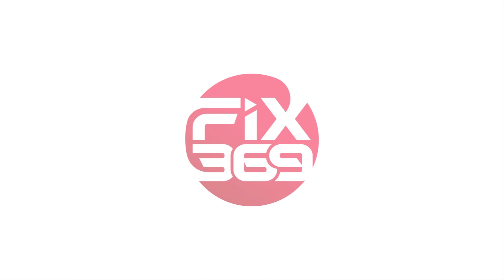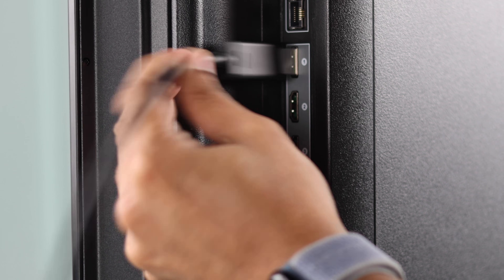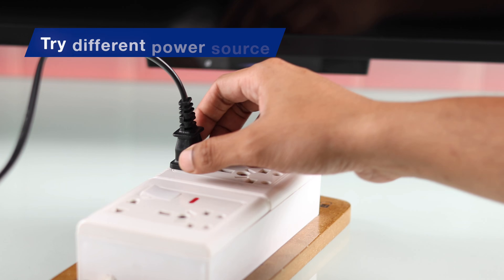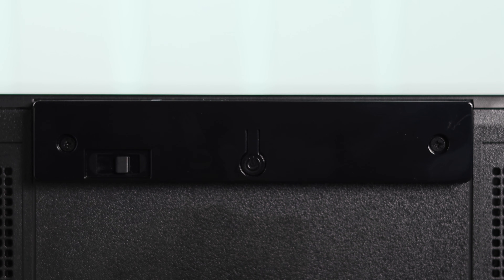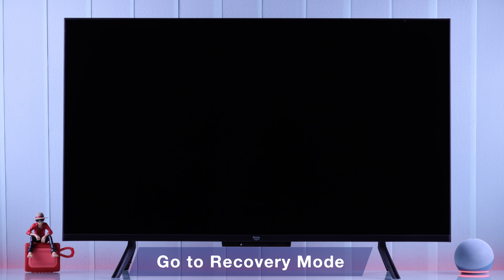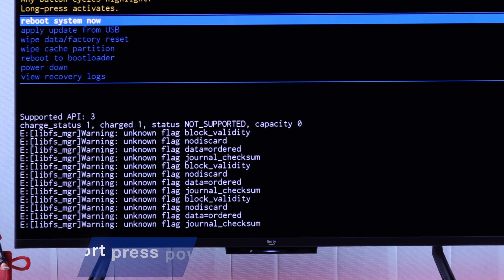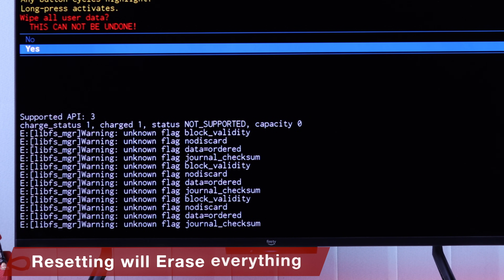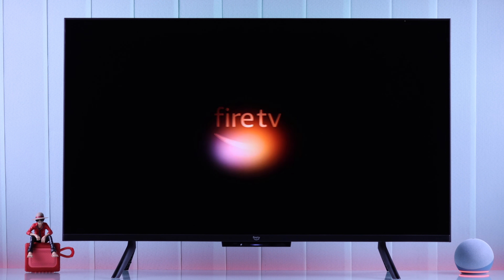Amazon Fire TV Stuck on Boot Loop or Logo Screen? - Fix!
Suddenly your Amazon 4K Fire Television running Fire OS got stuck on the Amazon or Fire TV Logo endless boot loop? Amazon Fire TV keeps restarting by itself and is stuck on a loading or startup screen? Don’t Panic, The Fix369 Team has your back.

We will walk you through 4 simple yet effective solutions to resolve the Amazon Fire TV 4K Stuck on Logo reboot loop once and for all.

0:00 Intro: Amazon Fire TV Stuck on Boot Loop or Logo Screen?
0:17 Solution 1: Cold Boot Amazon Fire TV
0:44 Solution 2: Check Power Cord/Outlet/Buttons/ Remote
1:19 Solution 3: Hard Reset Amazon Fire TV
2:14 Solution 4: Contact Amazon Support